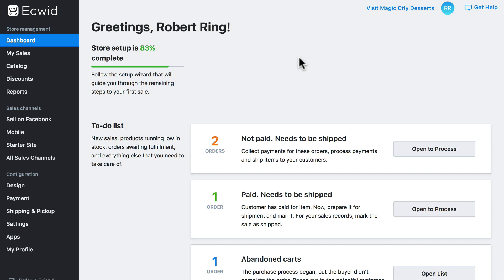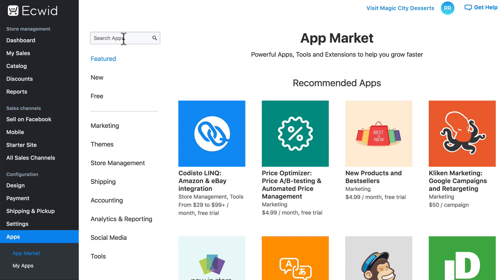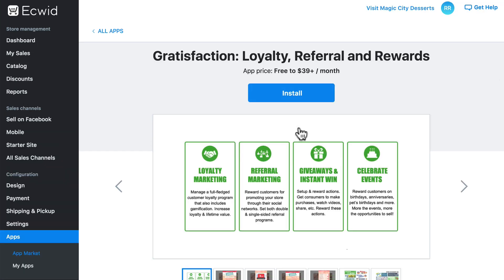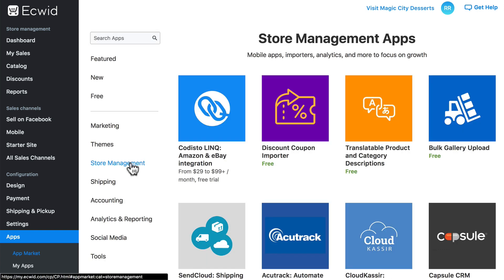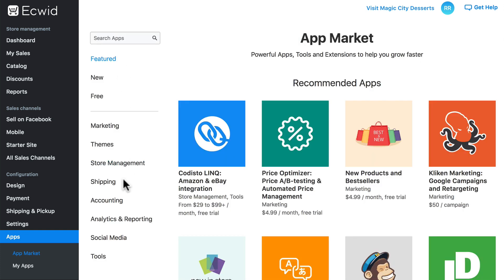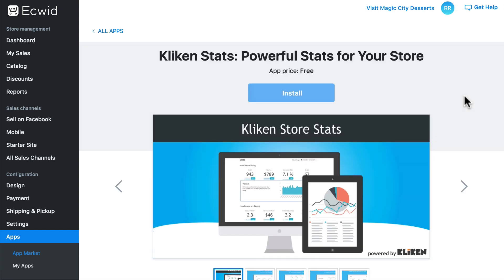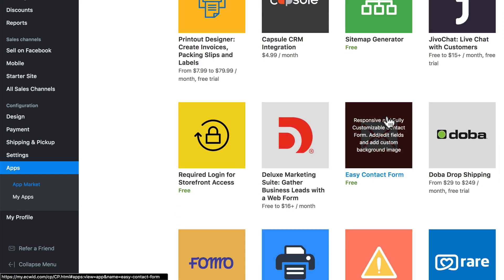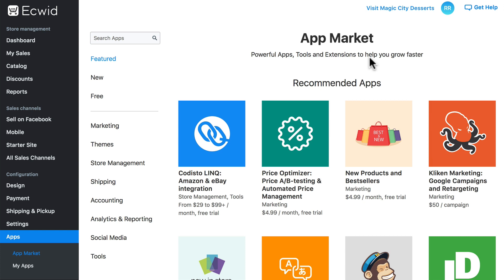Introducing the Ecwid App Market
This video will introduce you to the Ecwid App Market, where you can download apps that will enhance the functionality of your store. We also include some suggestions of great apps to try in your store.
Want to learn more information on this topic? Check out this article in our Ecwid Help Center

Start Selling Online for FREE in 5 minutes. Create your free account today